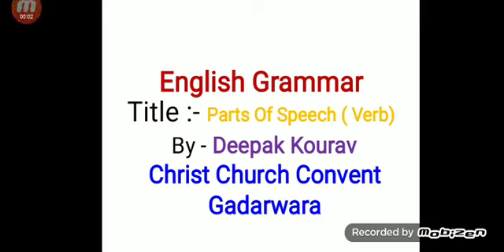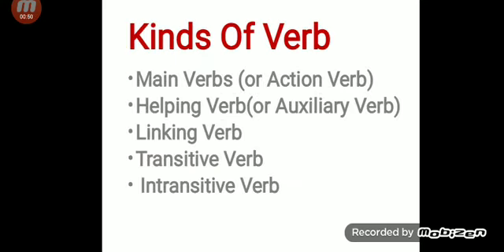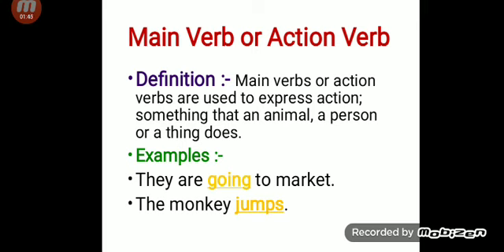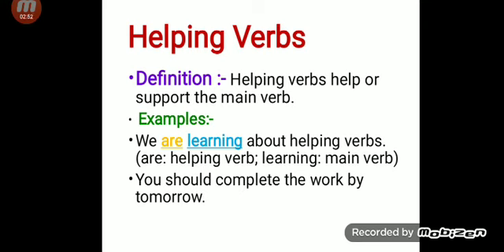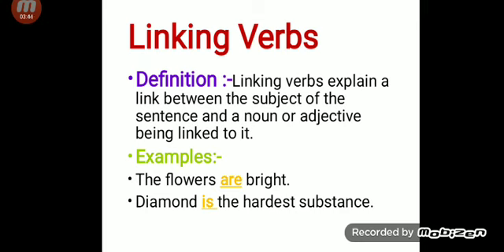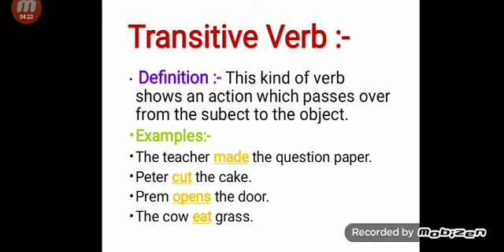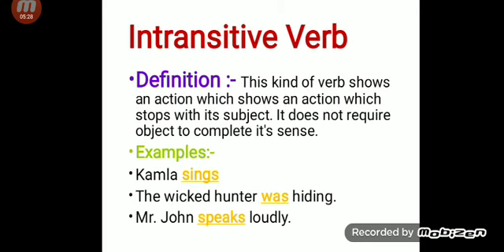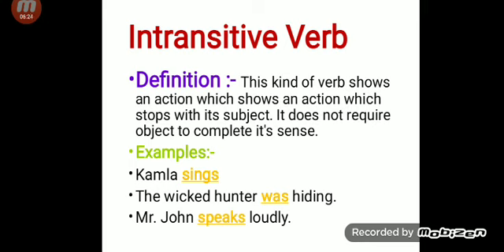English Grammar Part 6 Parts of Speech ( Verb ) by Deepak Kourav